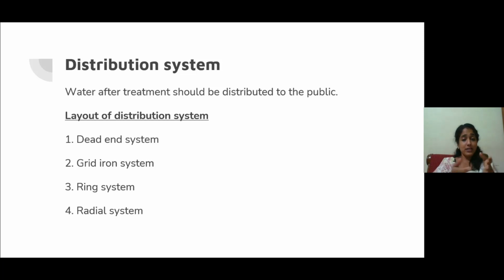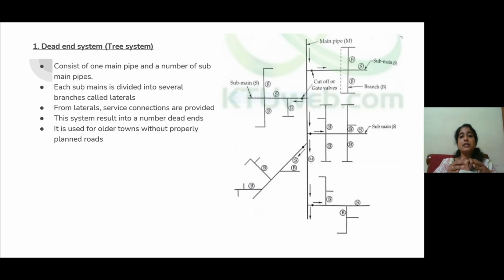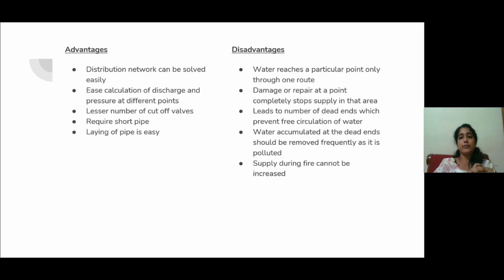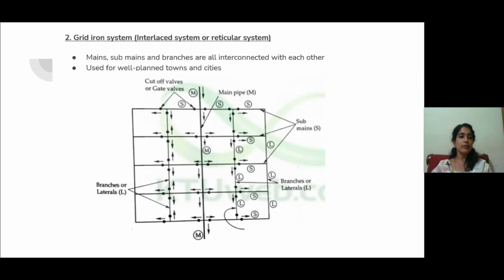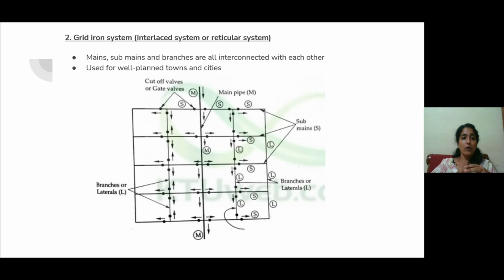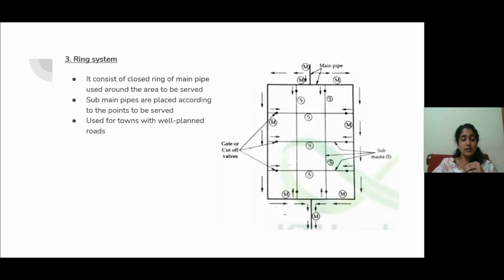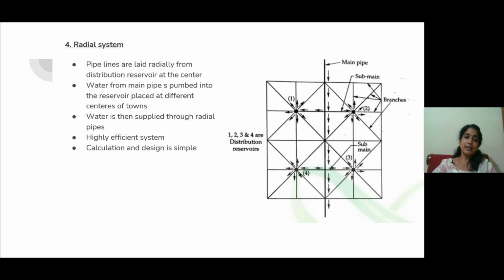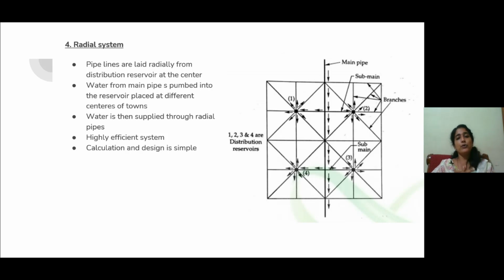KTU | BTech | S7 CE | CIVIL ENGINEERING | CE 405 | ENVIRONMENTAL ENGINEERING 1 | MODULE 6 | PART 1